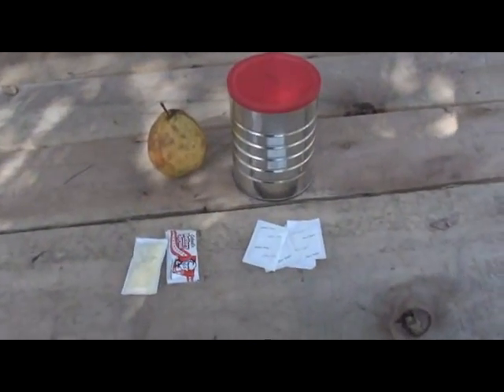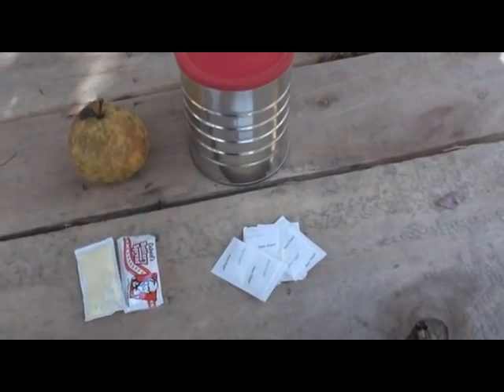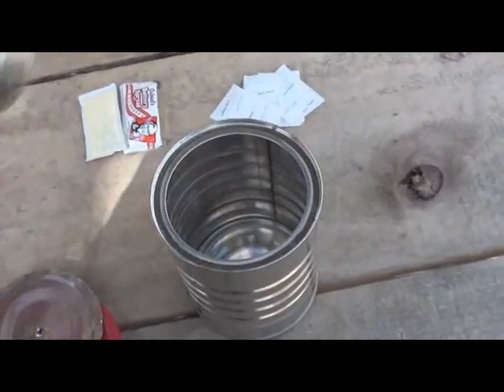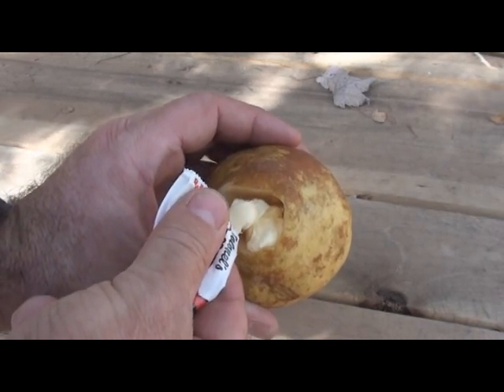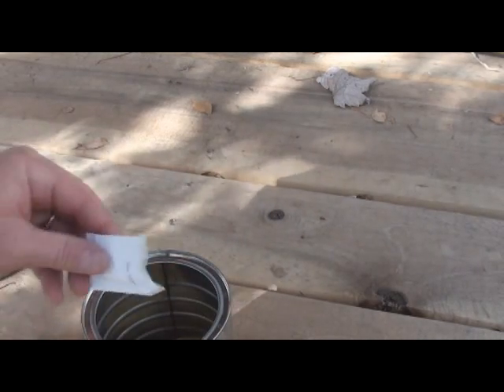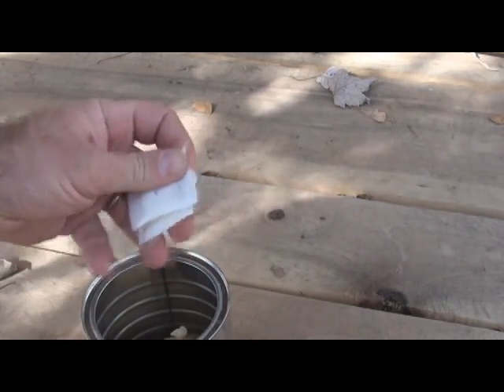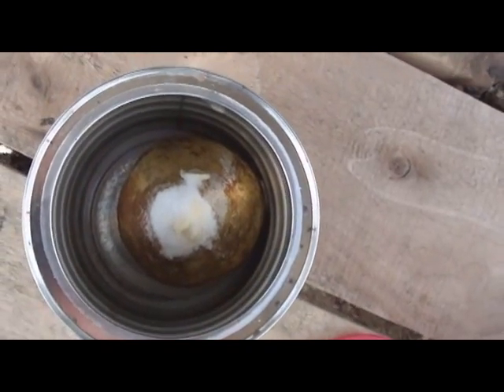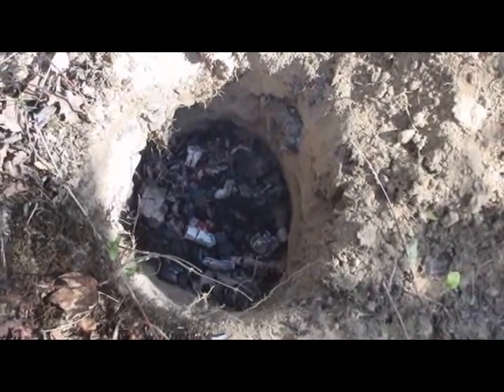Campfire Baked Pear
I baked a pear with coals from a campfire in a tin can.